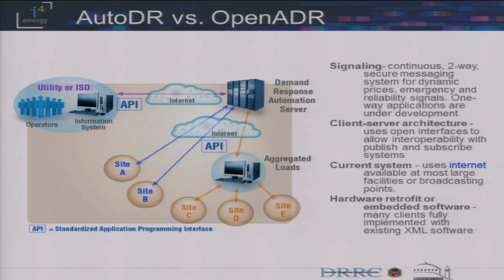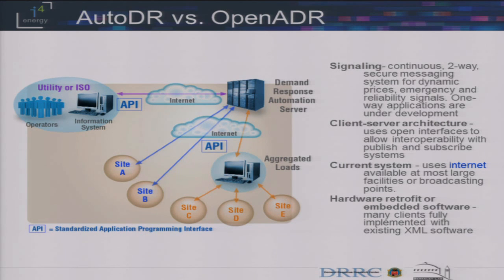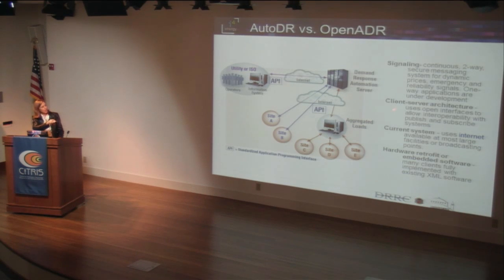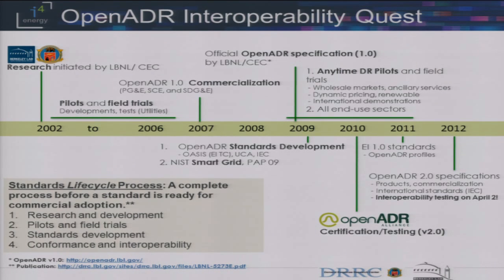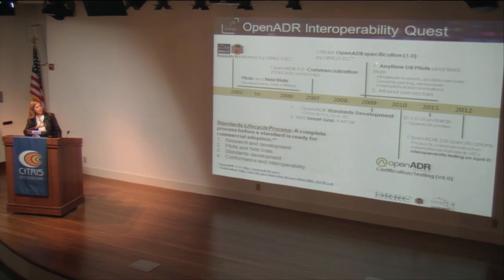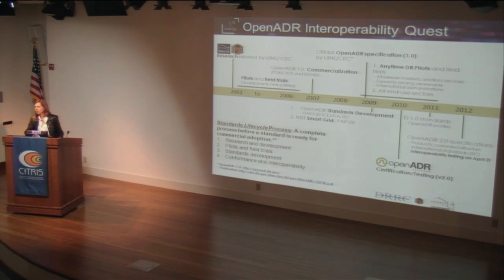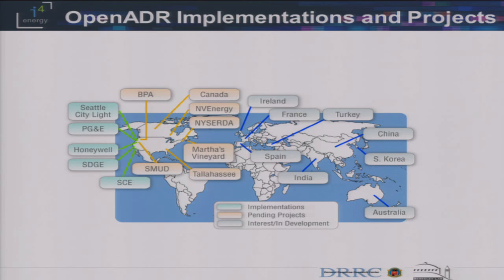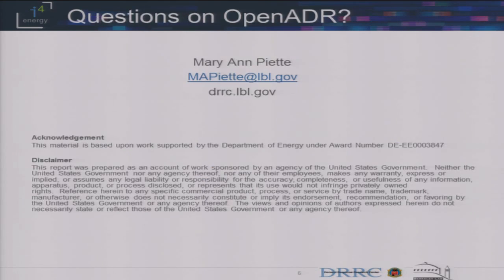DRAS-SEB-Gateway-Building Functionality: OpenADR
by Mary Ann Piette